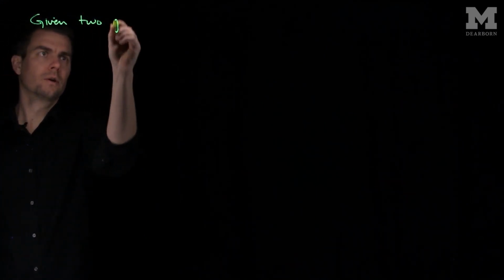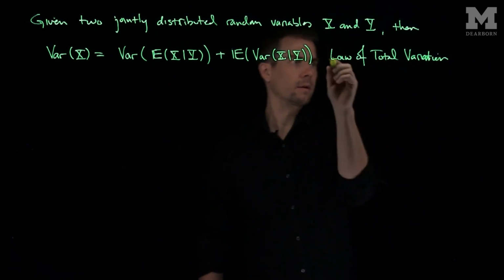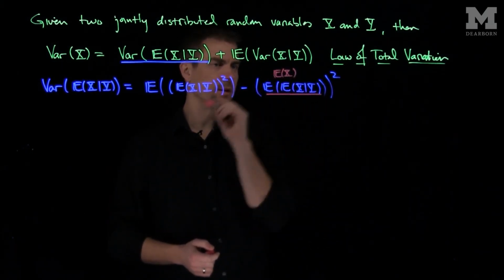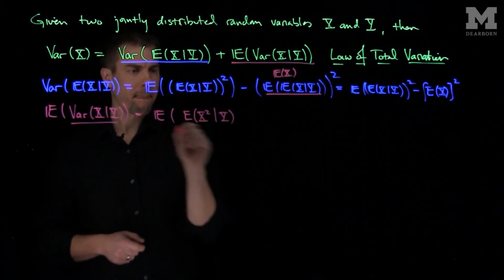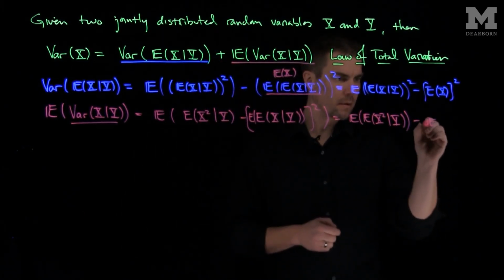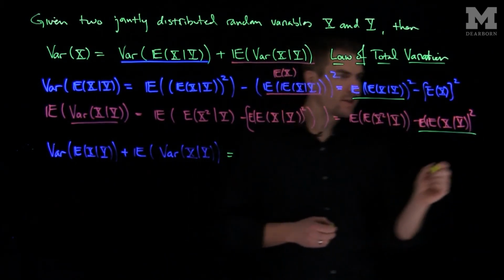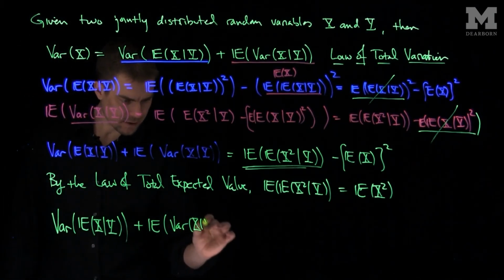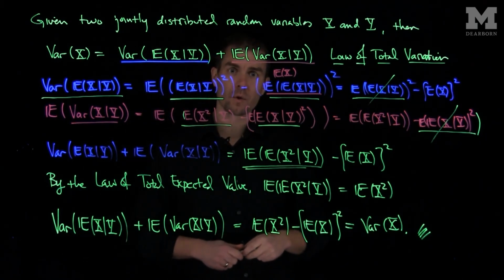The Law of Total Variation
We discuss the Law of Total Variation. We prove this by carefully using the Law of Total Expectation.